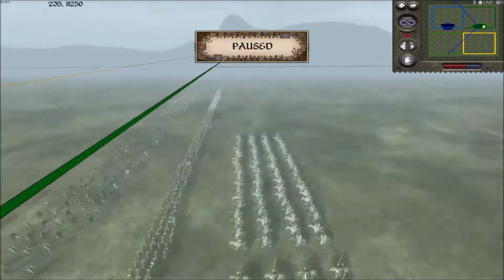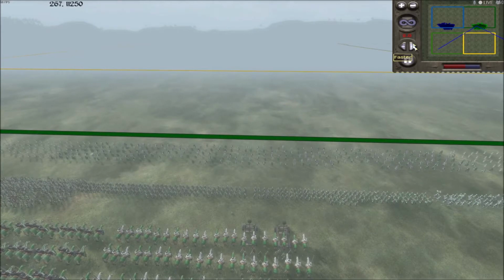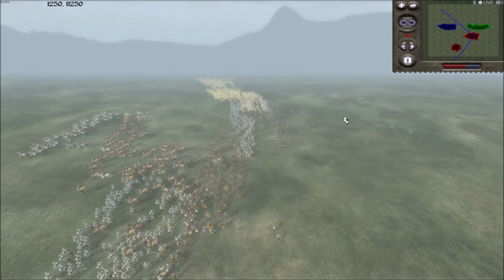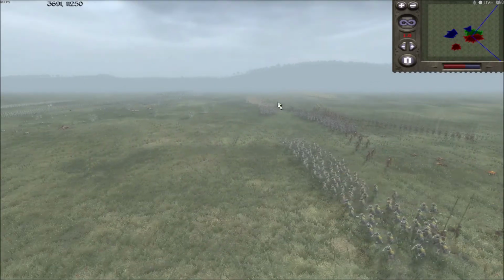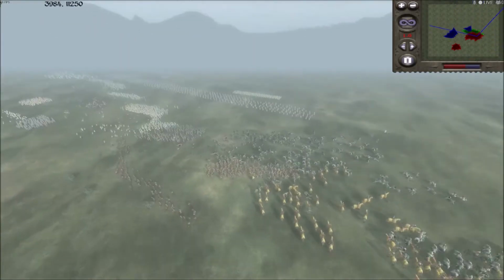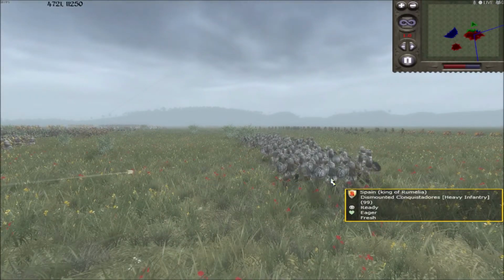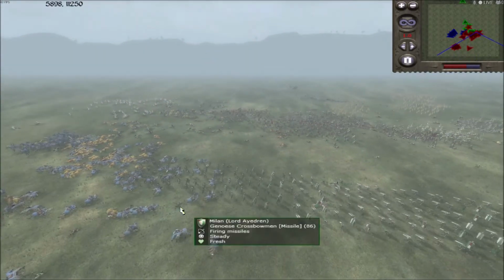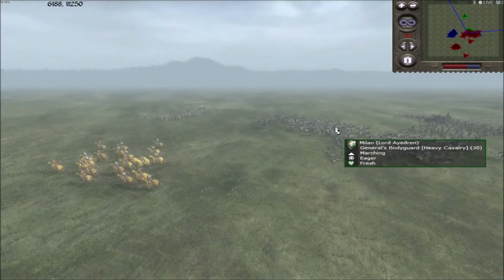Medieval 2 Total War | Stupid 2v2 Pitch Replay | Actually Help Your Teammates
Hey guys really sorry about the lack of videos because of my storage drive. Hopefully I will be uploading more now that it is back. Hope you guys enjoy!